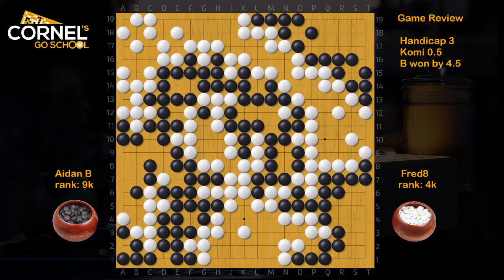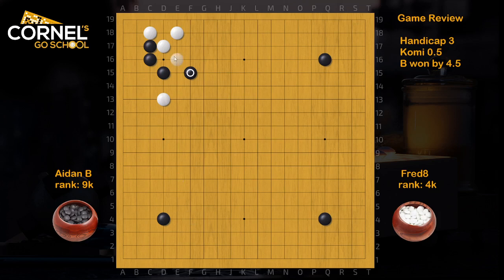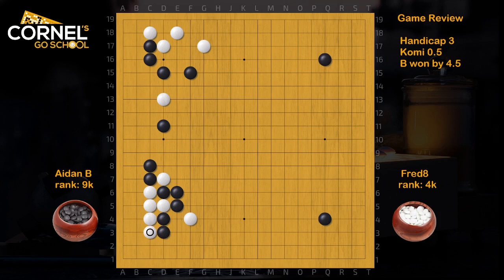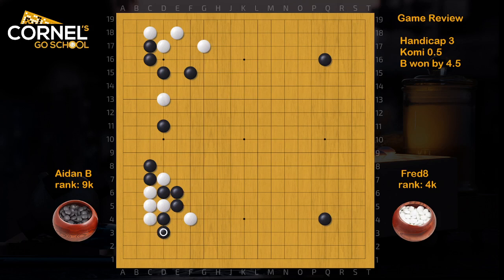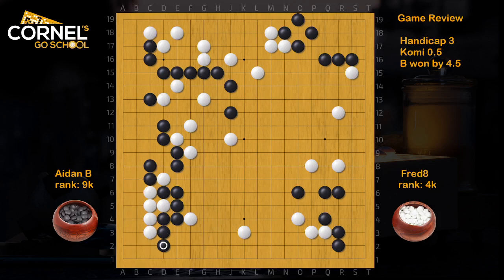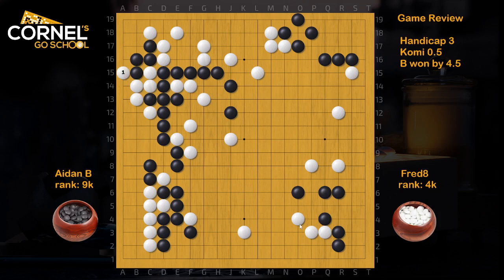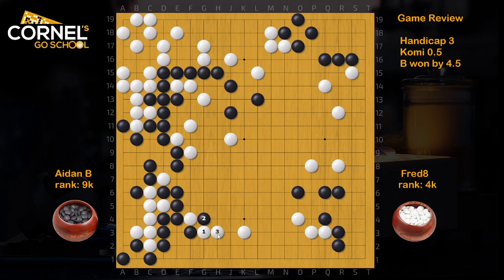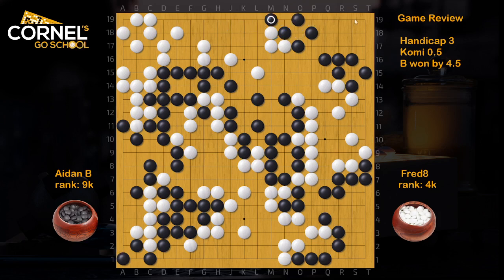Game review of Fred8 (W) 337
Here is an Osaka League game played with 3 handicap and won by black by 4.5